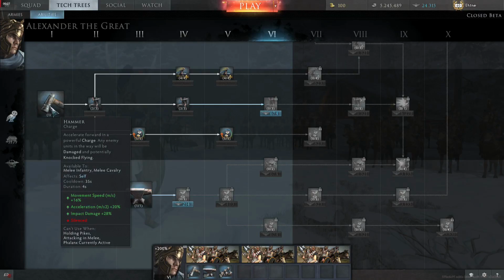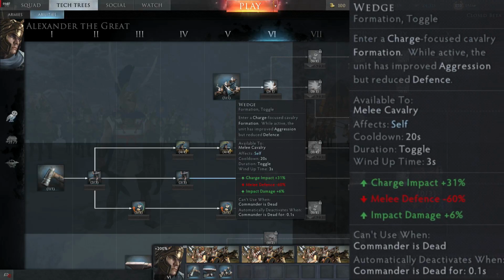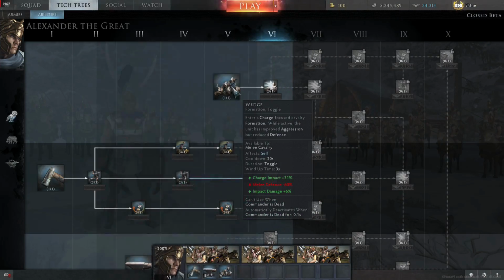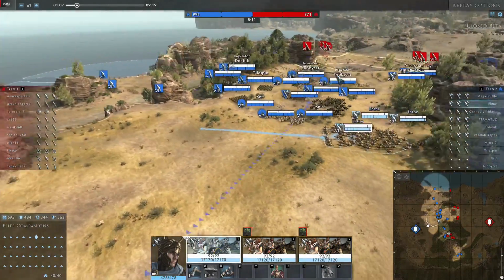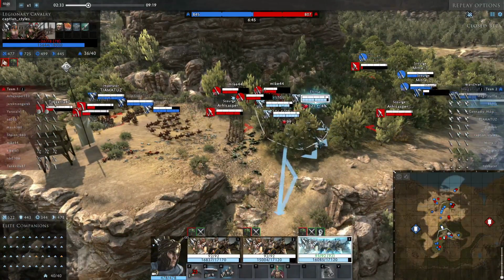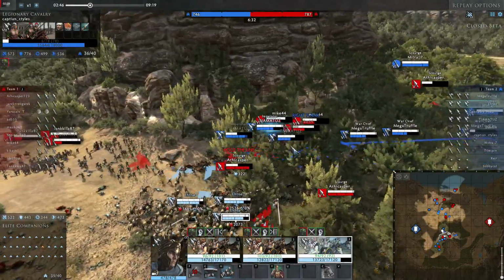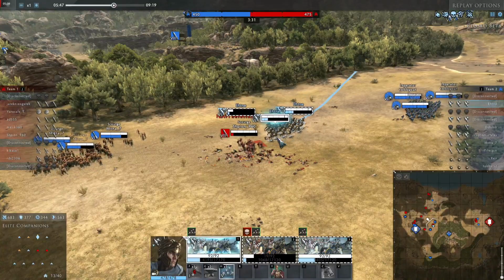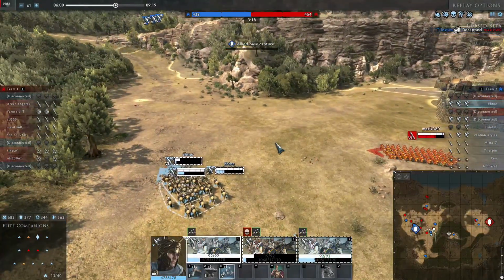Total War ARENA: Alexander Review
Playing and trying out Alexander the Great with Cavalry. The Update 2.4 seems to have made him a lot better. Now you can use all skills with cavalry units. To be honest I have not played Alexander for a while and everything I did in these clips was a surprise for me. The Wedge combined with the Anvil is one of the better combo skills by my opinion. It even supports spreading out with your units.
I really suggest for everyone to try out Alexander with update 2.4.
But be careful around ranged units :D